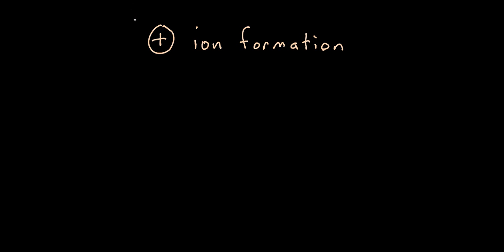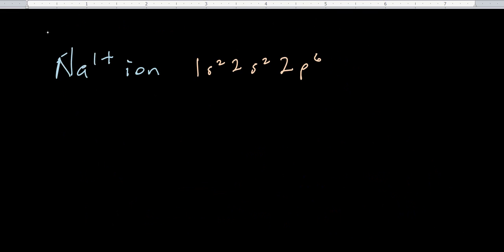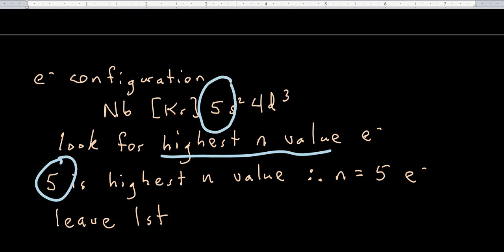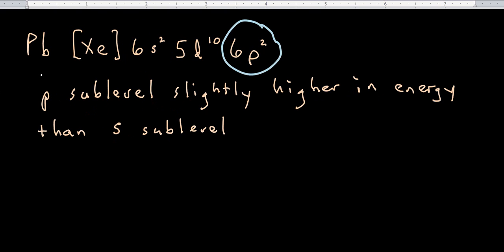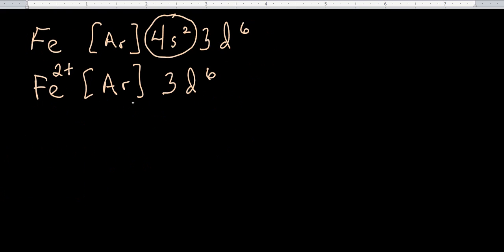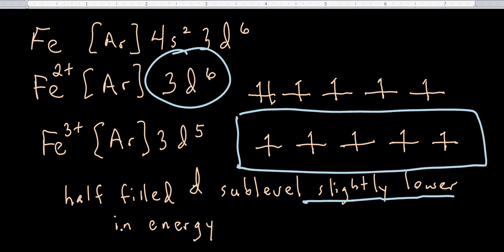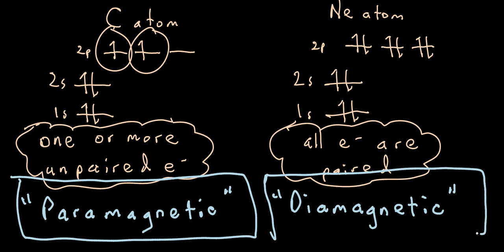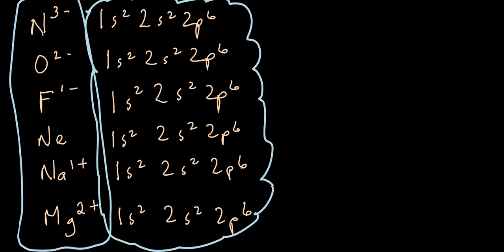17V ion formation dia and paramagnetic